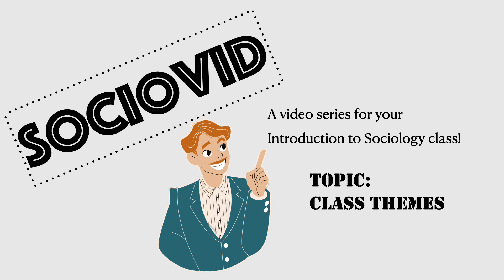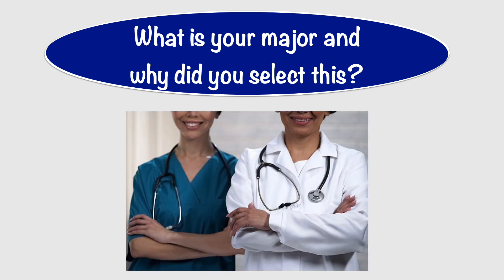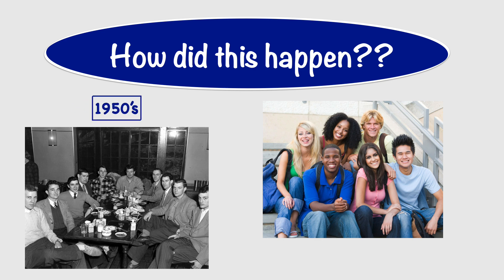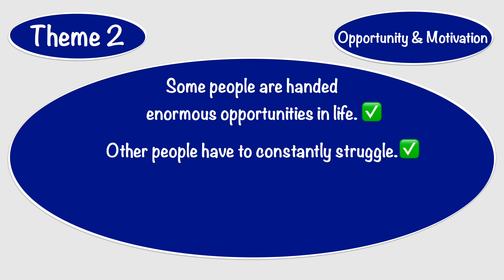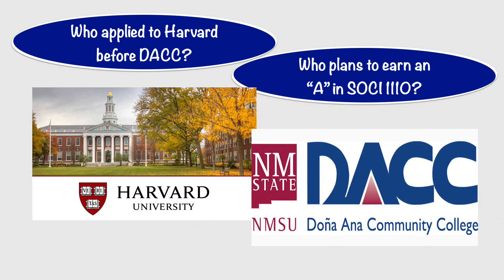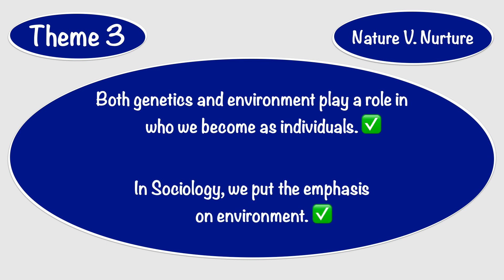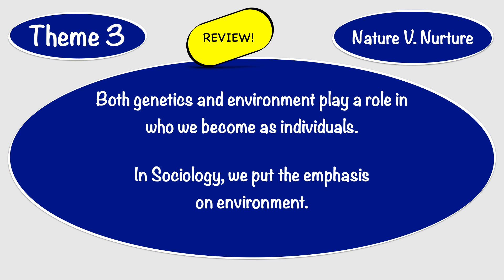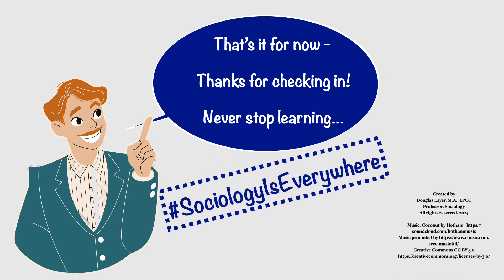Intro to Sociology - Class Themes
This video discusses the several themes that run through an introduction to Sociology course.